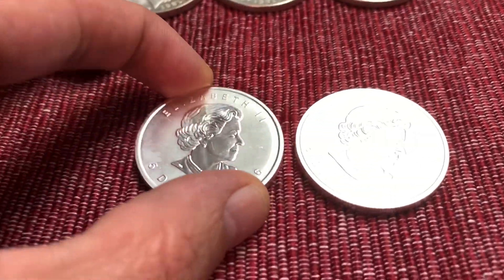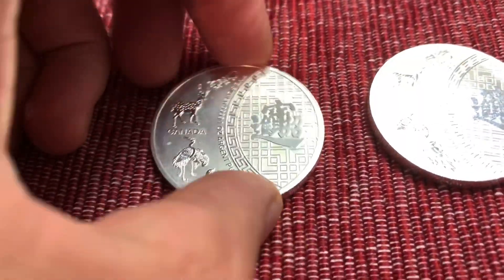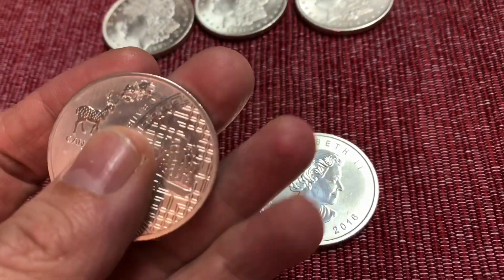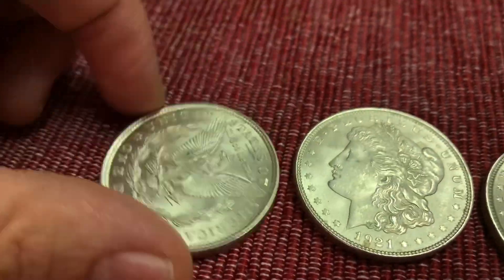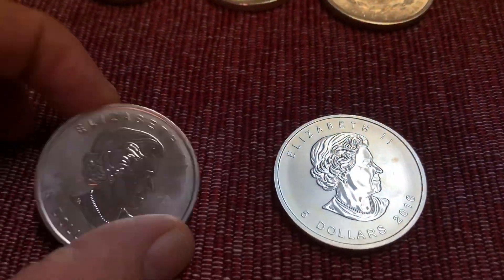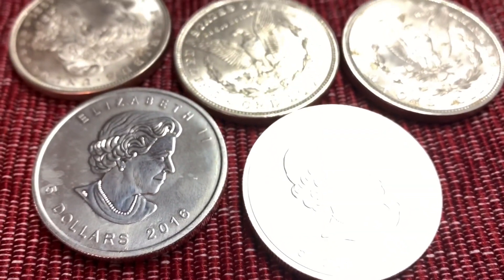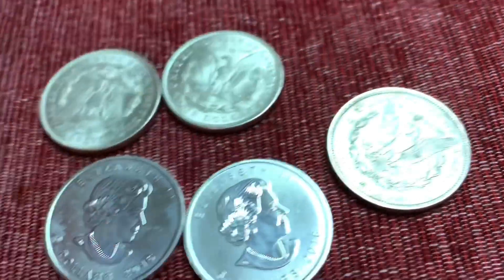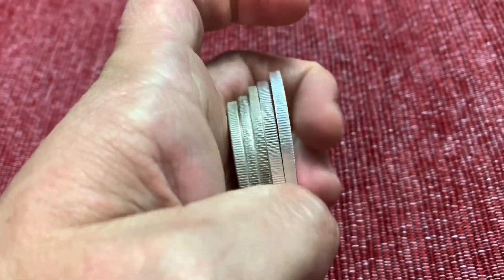Silver stacking pt2 .9999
Morgan’s and 5 blessing Canadian coins enjoy